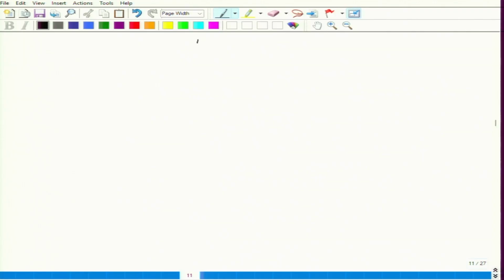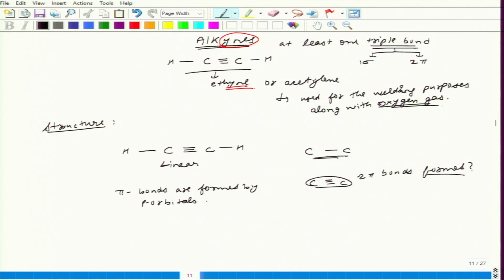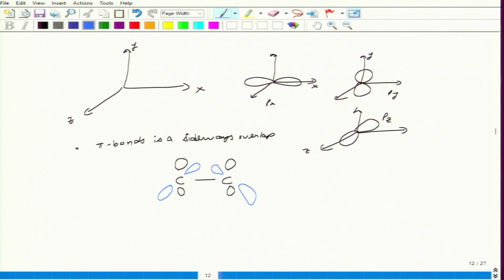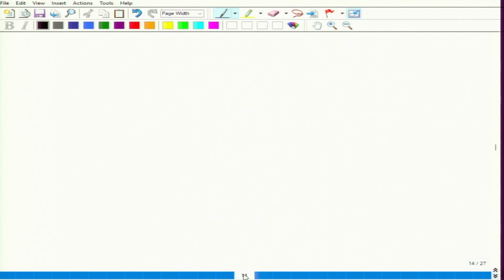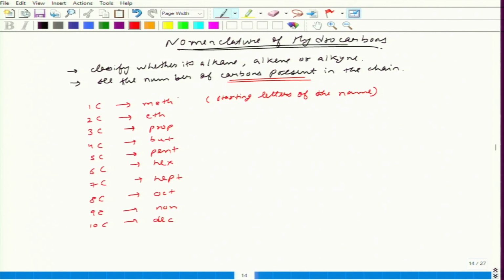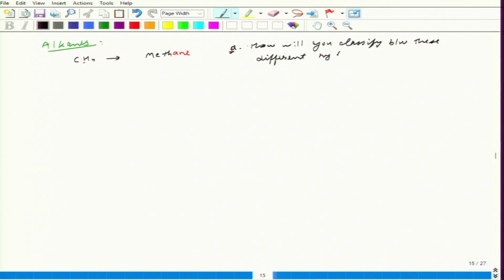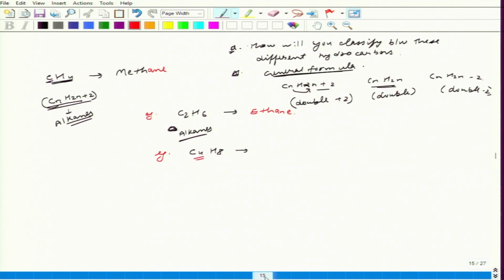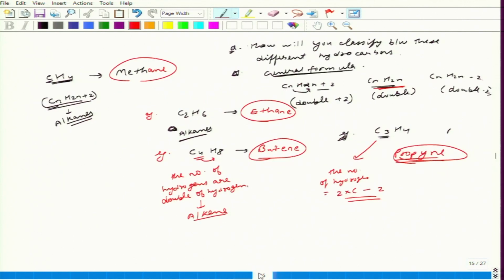Hydrocarbon Basics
Subject: Chemistry
Programme Name: Hydrocarbons
Course Name: Medical

In this video, we have explained advanced concepts in the introductory series of hydrocarbons.

📡 Key Features:
Syllabus-based Content